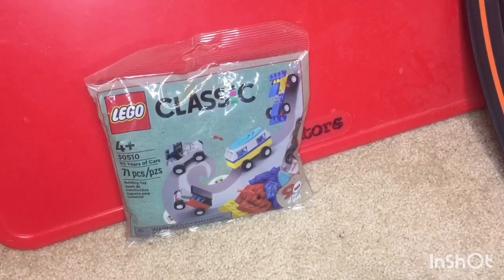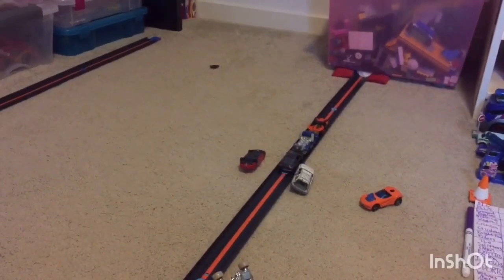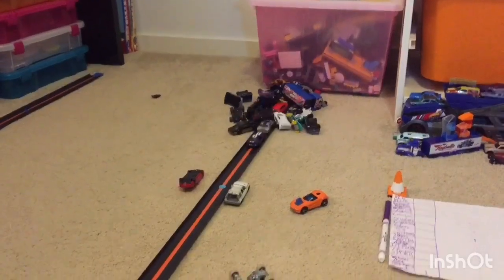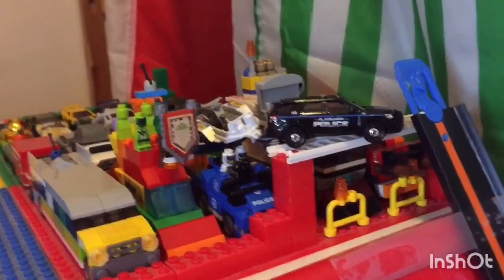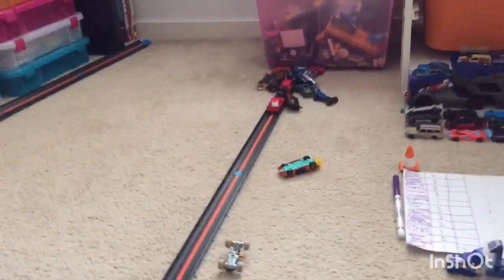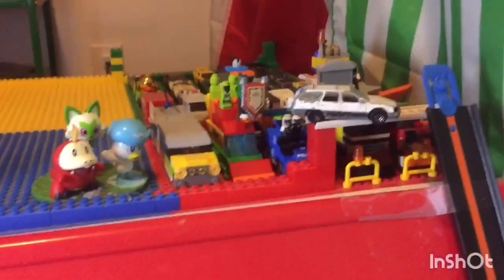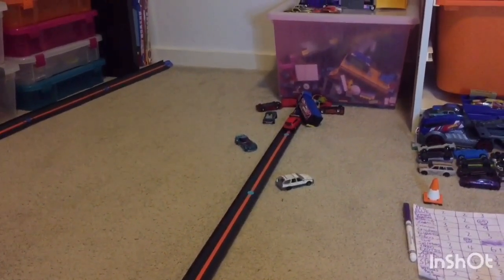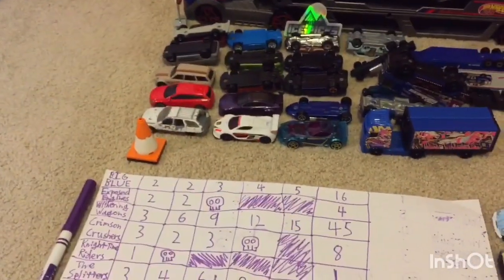Lego 30510 I got on 8/10/2023 + Demolition Derby S2 Match 2